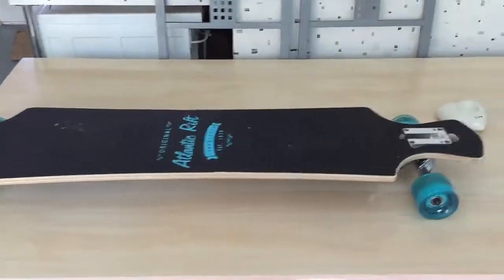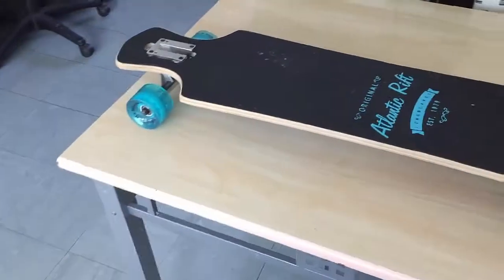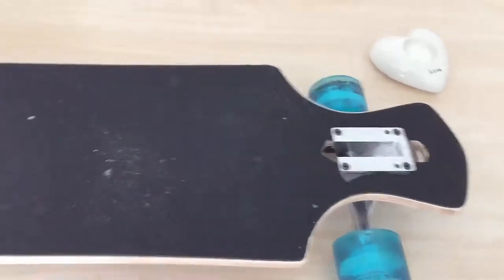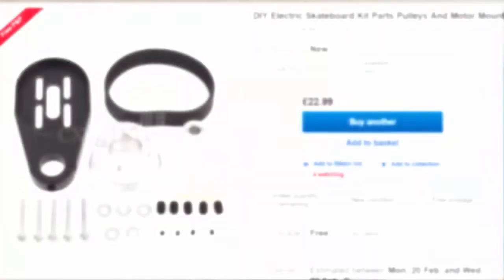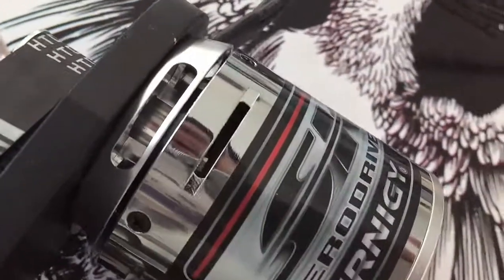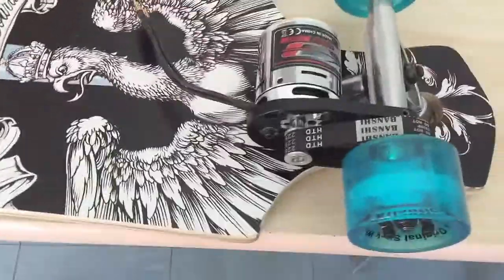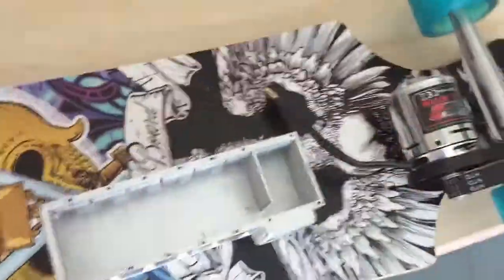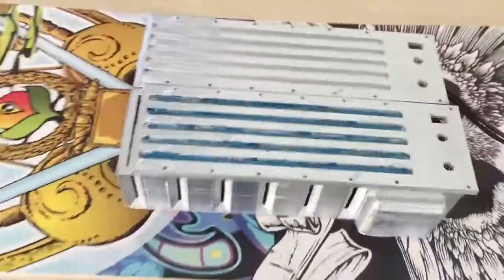DIY ELECTRIC LONGBOARD BUILD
Hey guys whats good, today we take a look at the diy electric longboard project. i can honestly say im having so much fun building this thing. i will leave all the links in the description in future videos when the boards completed so you can buy and build your very own electric longboard / skateboard. hope you like the video, dont forget to ring the bell :)